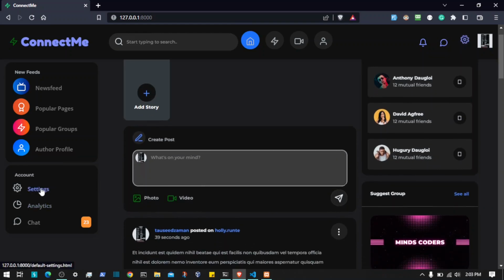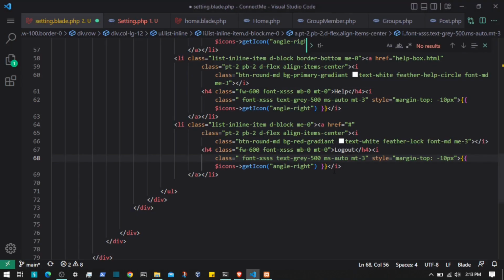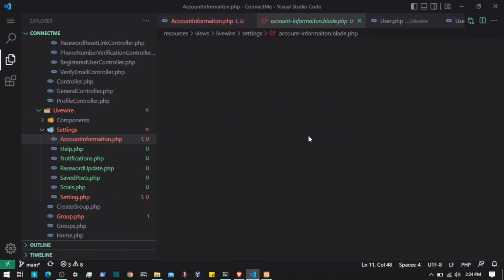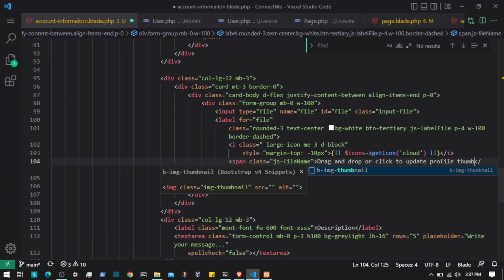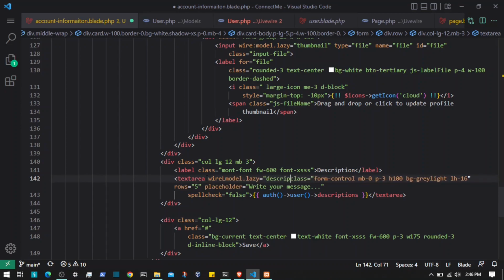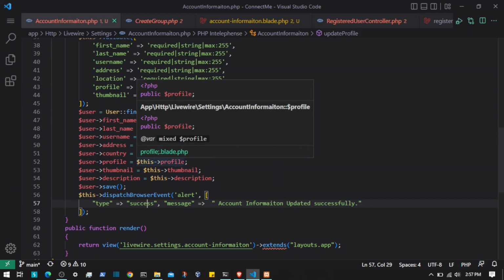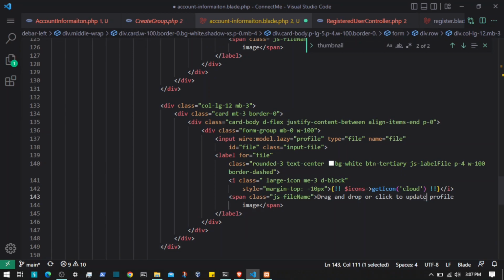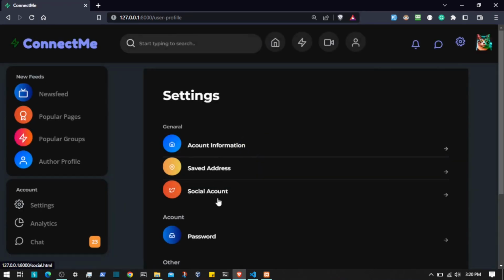Let's add Settings Page - Account Info| #40 | Social App with Laravel